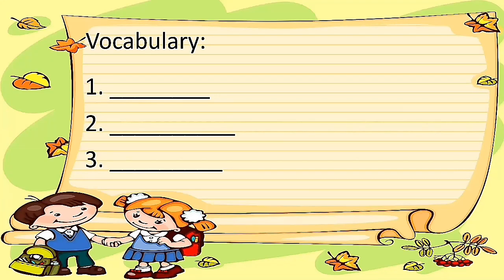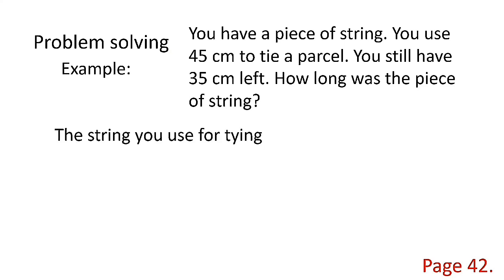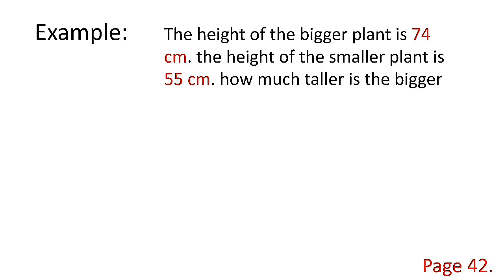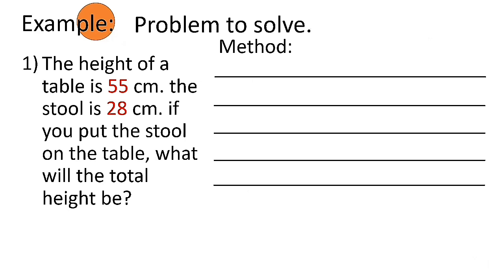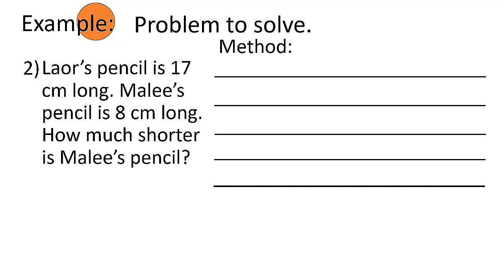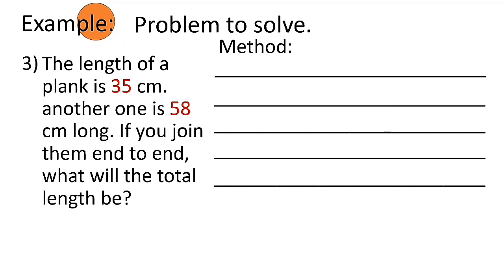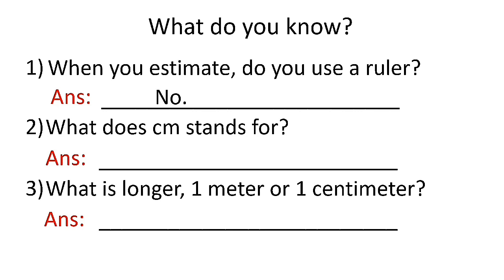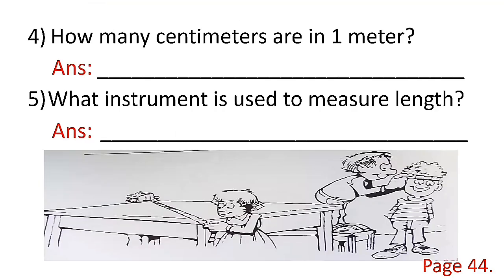Problem solving in measuring length gr.2 (Part 4)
For grade 2 level (August 3, 2021)